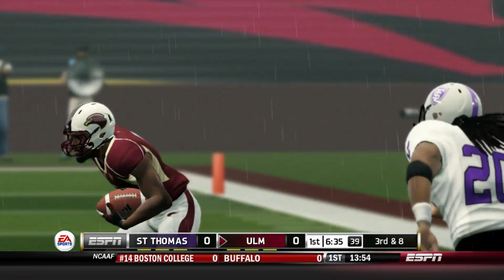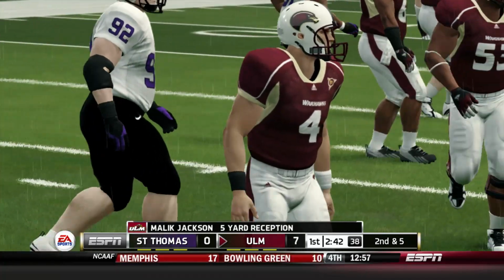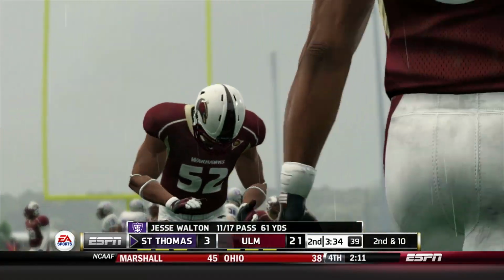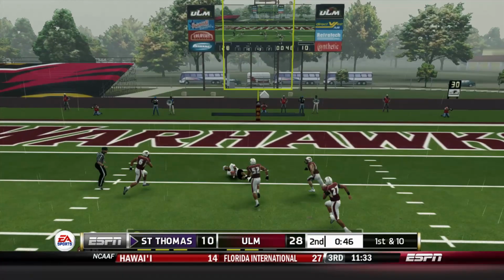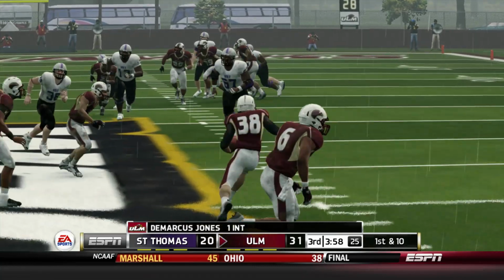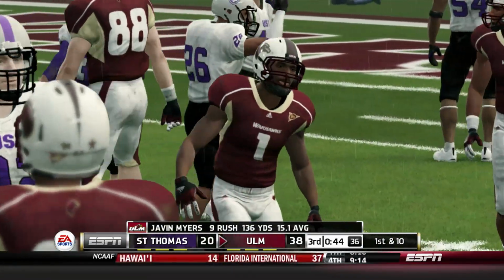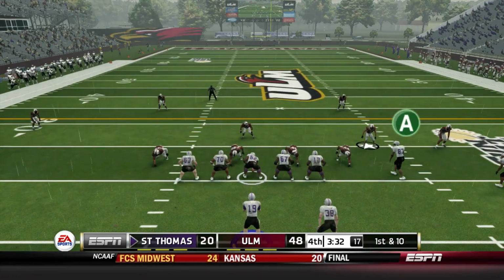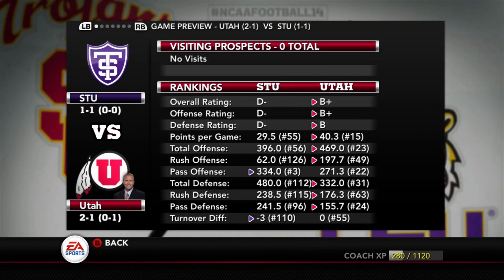Jameis Winston Is That You? St.Thomas Tommies / NCAA Football 14 - Ep.12 (S2)